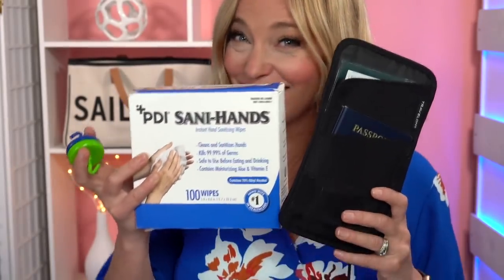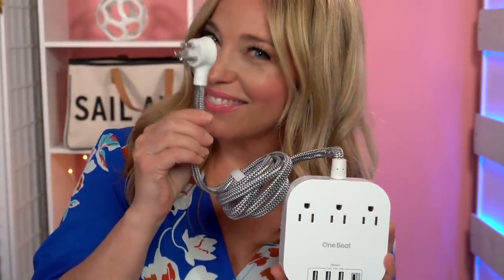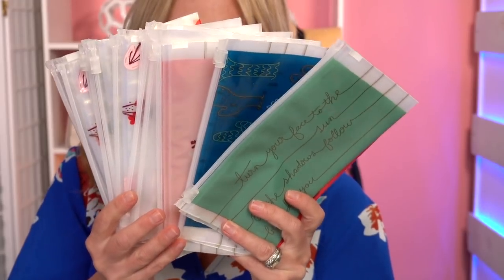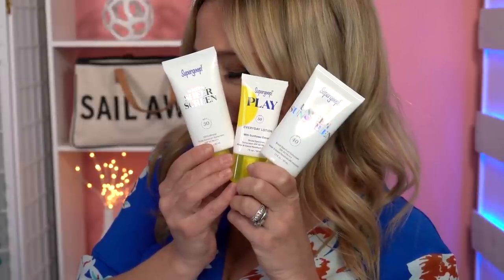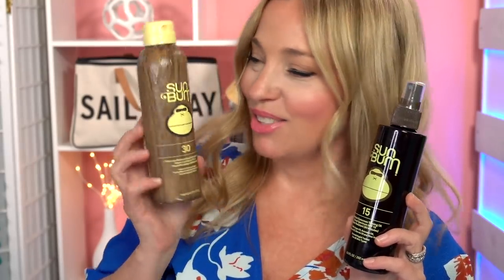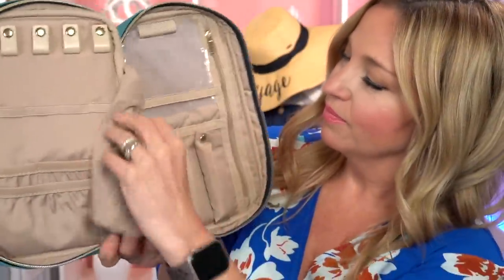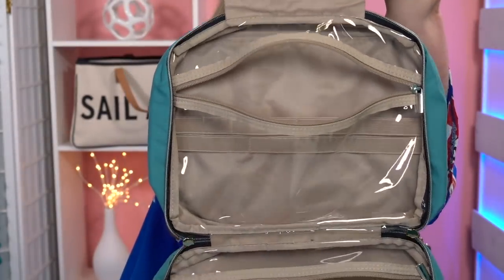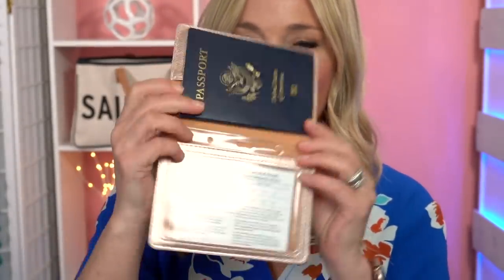I was SICK of my stuff! 10 Essential Travel Products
Hey Cruisers!

Each year, it seems our travel style morphs a bit, and these past 6 months have been no exception. Cruise travel has changed in many ways, and as a result, some of our travel product preferences have too. We hope you enjoy these FRESH new travel products I've picked up this year.

US (SCROLL TO THE BOTTOM FOR LIVE REPLAYS!)